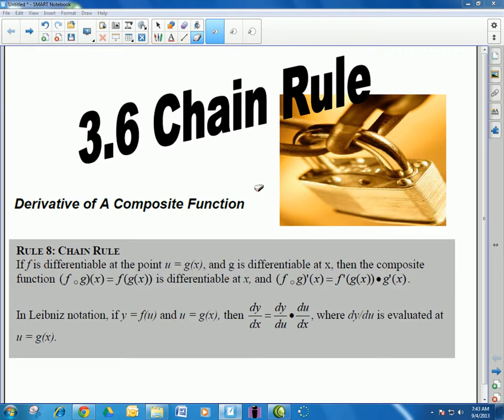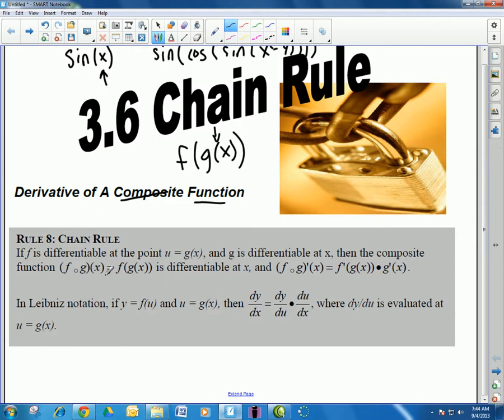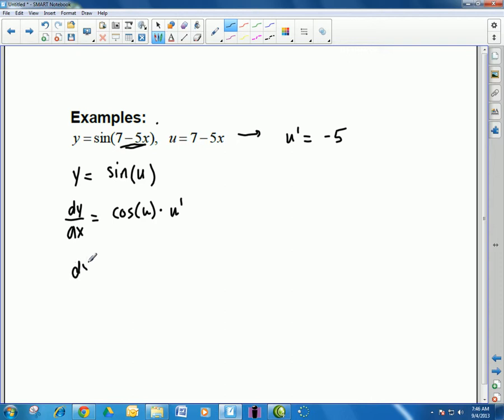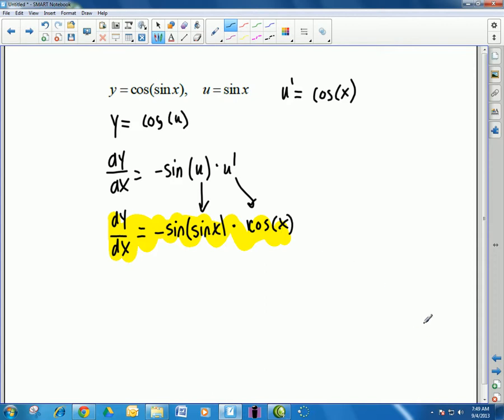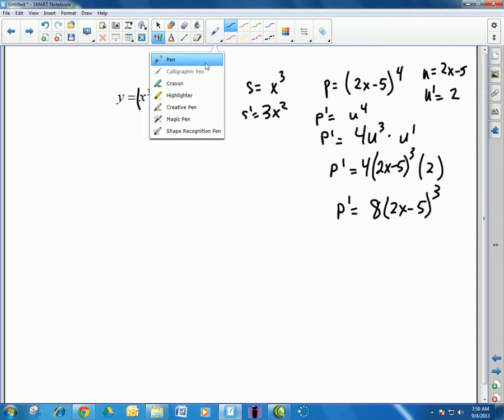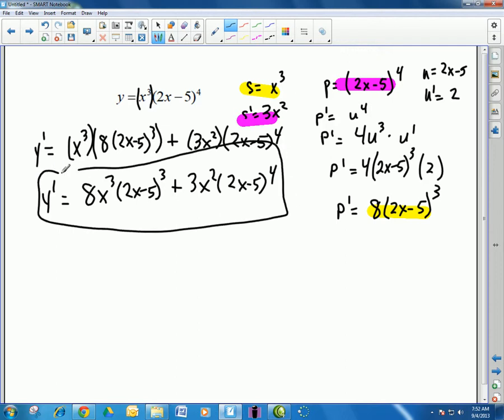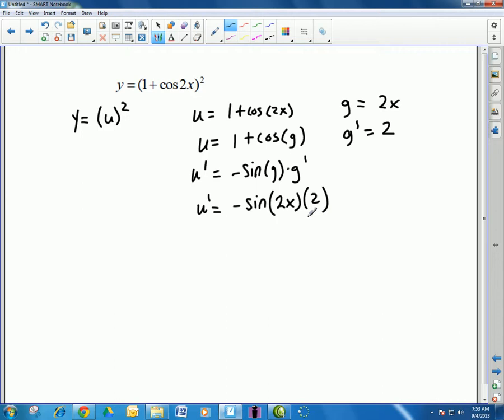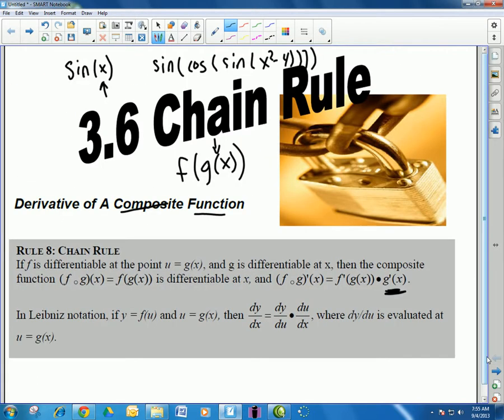3 6 chain rule